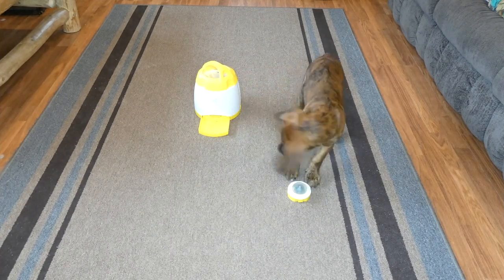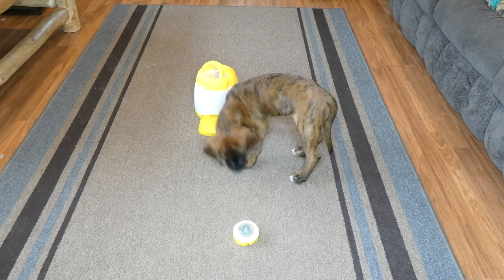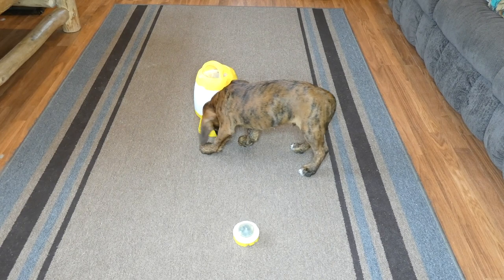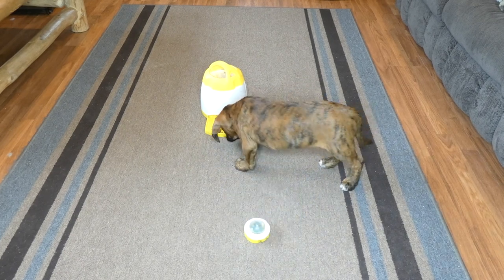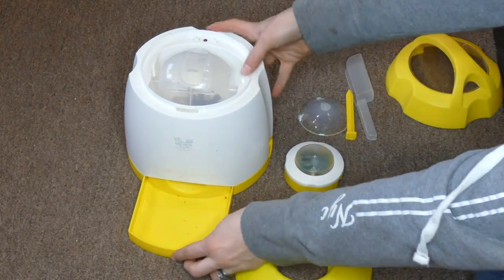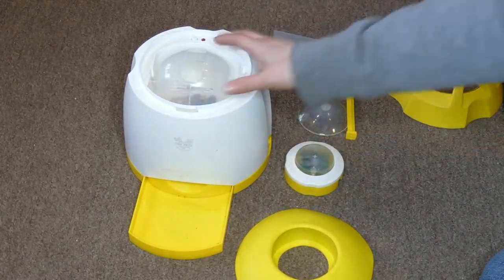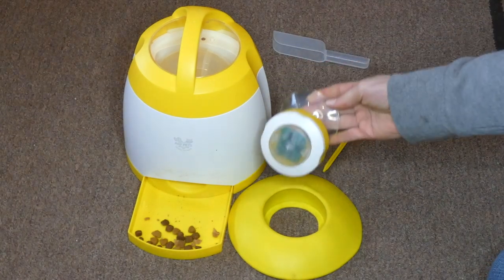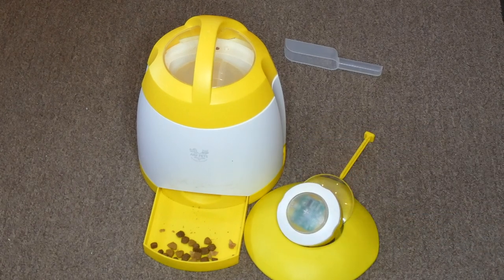Arf Pets Memory Training Puzzle Toy Review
The best dog toys provide entertainment and mental stimulation. Mental stimulation is important to enrich your dog and keep his brain sharp. It also helps to burn excessive energy and help to calm your active companion. The Arf Pets Memory Training Puzzle Toy is a 2-in-1 puzzle toy and slow feeder.

While some owners stimulate their pup with nose work, outdoor adventures or training sessions, most people don't have time to do these things every day. Interactive dog toys provide an easy way to keep your dog's mind engaged while entertaining him at the same time. They also allow your dog to do some brain training when you're away from home and he gets bored.

"It only took a few minutes to train Thor how to use this device. Our older dogs didn't pick up on it quite as quickly, but they got the hang of it after 4 or 5 short training sessions. It won't be difficult to train your pup to use it at all, as long as he is food motivated. Arf Pets even includes a short training guide to walk you through the process."